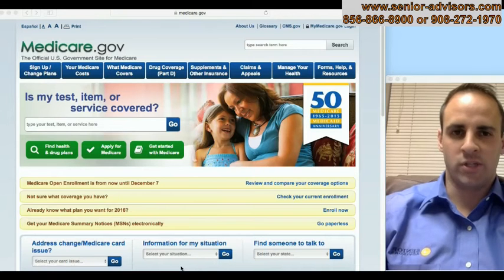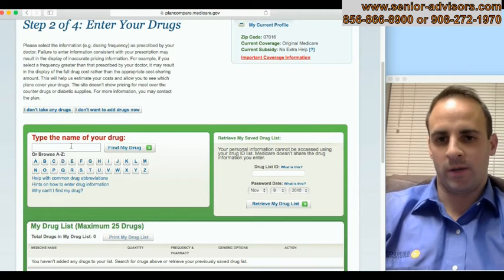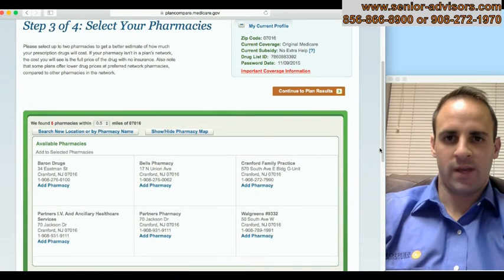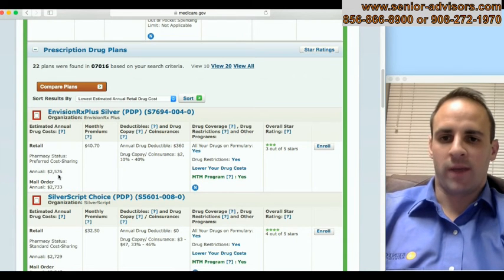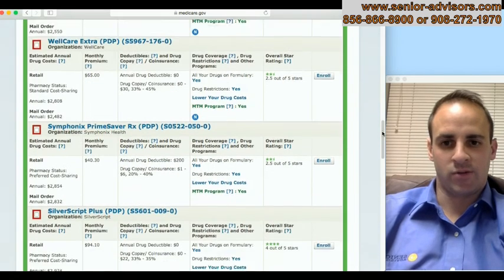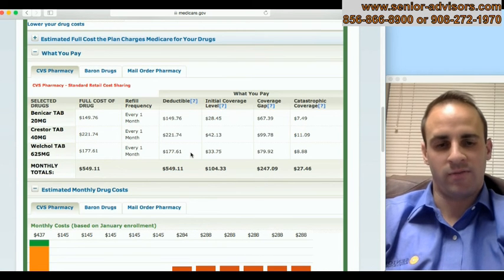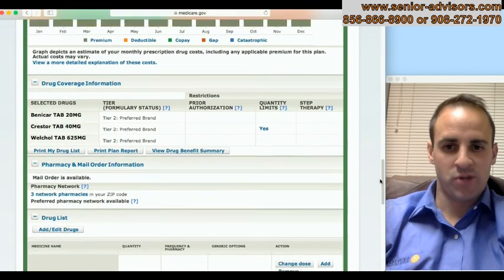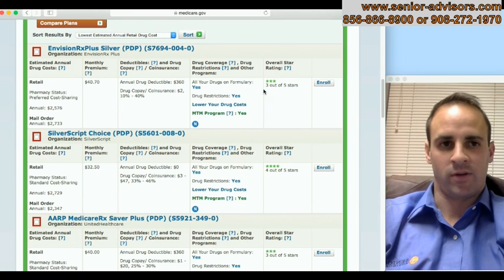Part D of Medicare (Prescription Drug Plan) - medicare.gov example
Medicare.gov changed something on the website just a couple of days after recording this video.  For the first step in the video, instead of clicking "Find Health & Drug Plans" under "Drug Coverage (Part D)", you need to click the Green Button on the left side of the page that says "Find Health & Drug Plans".  Everything else in the video should be aligned

Each year from October 15 to December 7, Medicare beneficiaries have an opportunity to review their drug card to make sure the best plan is selected.  Medicare.gov has a great tool to analyze your Part D Prescription Drug Coverage.
This brief video is intended to help individuals understand how to use the tool, read the reports, and select the best drug card.